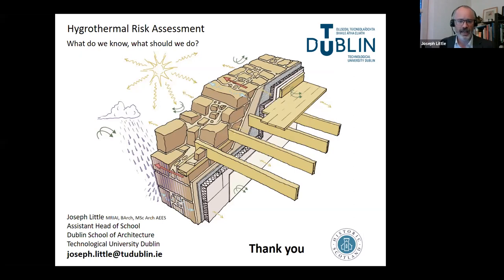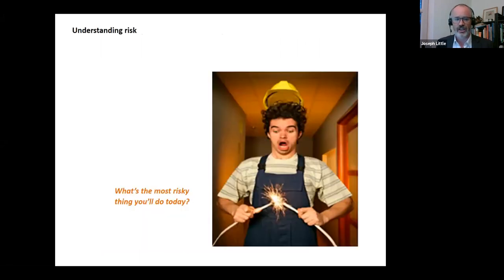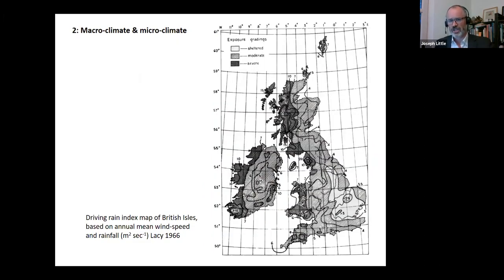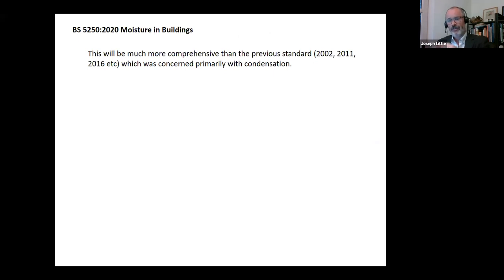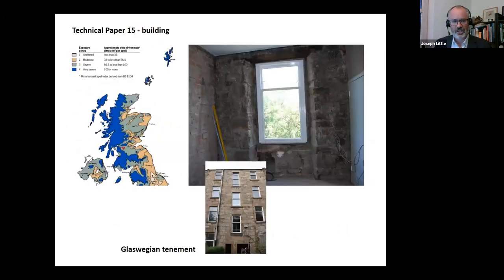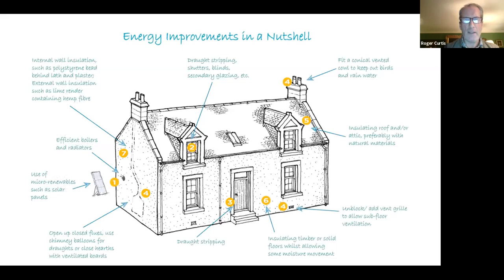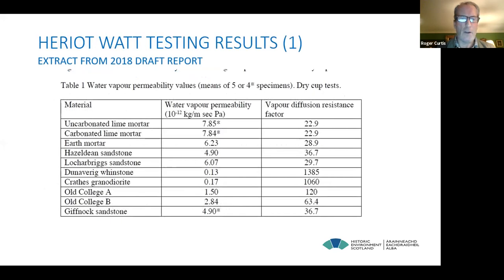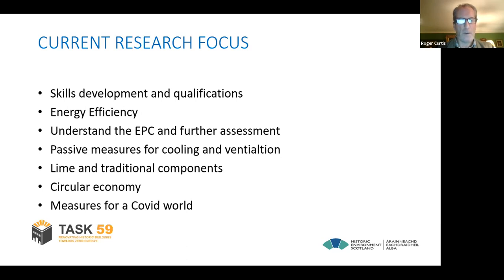EAA Events - An Introduction to Hygrothermal Analysis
This talk provides an introduction to this evolving technology, particularly in the retrofit of traditional buildings as a response to the climate emergency.
As part of architecture’s response to the climate emergency, the introduction of insulation to the inside of traditional wall constructions is an urgent technical challenge. Hygrothermal analysis, which models the combined effect of heat and moisture movement in walls over time, could be a useful tool in how we approach retrofit insulation. Our three speakers will give an overview of this evolving technology, from the theory of building physics, to recent research into Scottish stone types and their physical properties, and the application of this technology in a current project. From a recording of an event which took place on 7th October 2020.